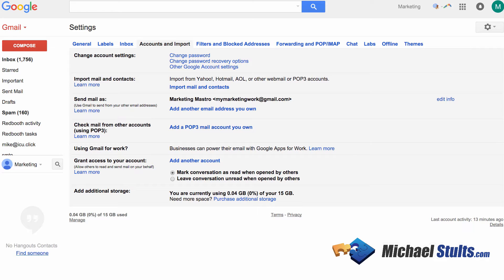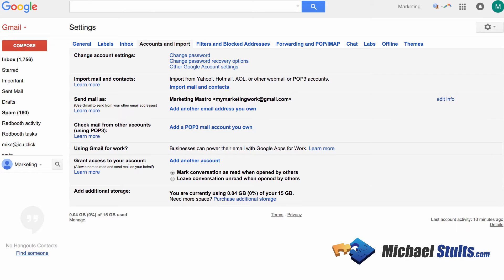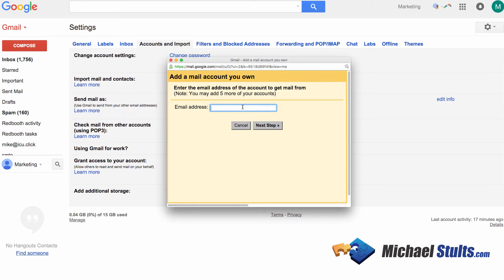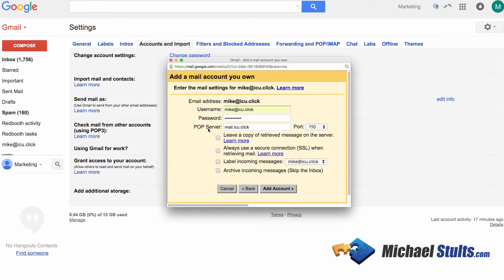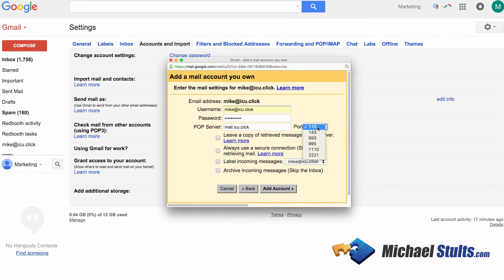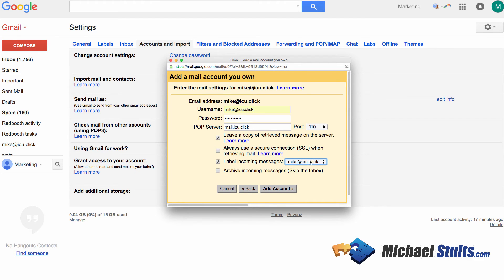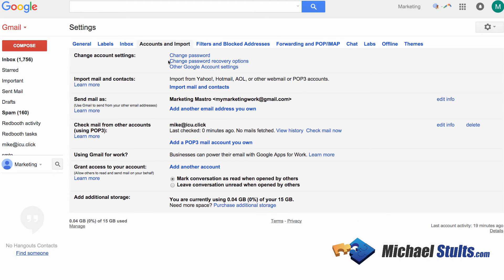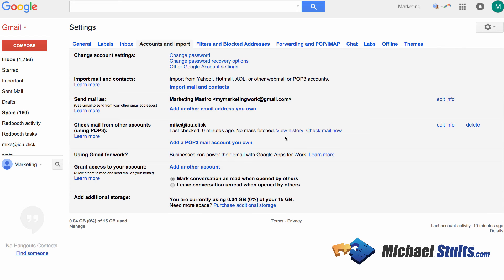How to Move Backup Email From Hosting Using POP Settings with Gmail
Looking to backup your email before you move hosting companies or simply want to keep copies of your server email somewhere else?

Using Gmail's POP3 account import feature can give you one solution to achieve this. The setup is pretty easy. All you will need is your branded email's address, password, hosting companies POP3 settings, and a handful of minutes.

Setting up Gmail to Check Other Email Using POP:

-Open your Gmail account and look over to the top right for the “Cog -Wheel”. Select that and go down to Settings.
-Click on tab called “Accounts and Import”.
-4th row down, find “Check mail from other accounts (using POP3):”
-Click on “Add a POP3 mail account you own”
-Enter Password
-The “POP Server” address normally will default to “mail.yourdomain”. If you are using the basic Unsecured connection… generally this address will suffice but check with your hosting company for details. If you are
wanted to use an encrypted method (SSL/TLS) then this Server address will look different).
-Port: 110 for unsecured connection or 995 for SSL/TLS connection.

moving website from one host to another

moving vm from one host to another

moving vm from one host to another hyper-v

moving domain from one host to another

moving wordpress from one host to another

move vm from one host to another esxi

transfer email from one host to another

transferring emails from one account to another